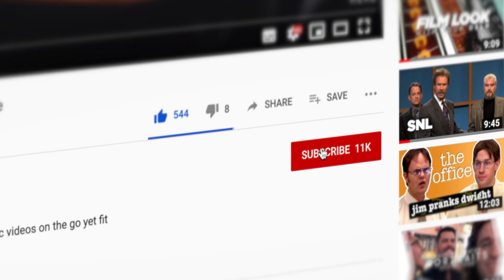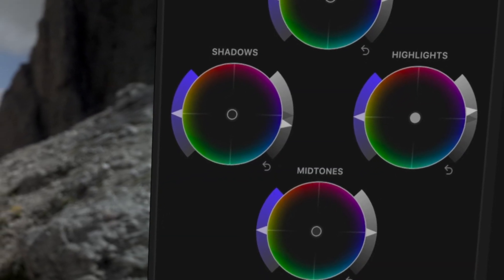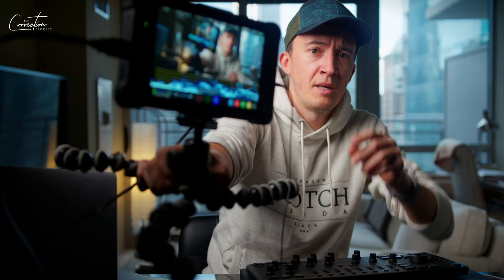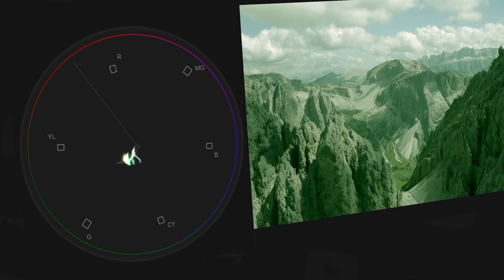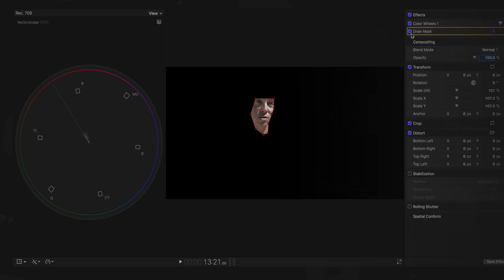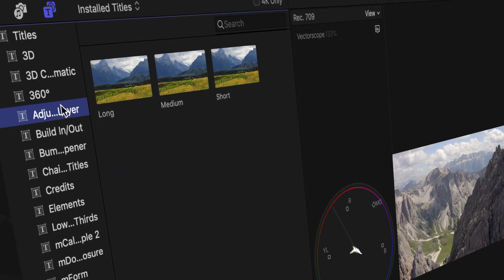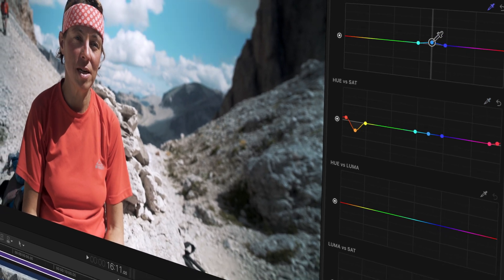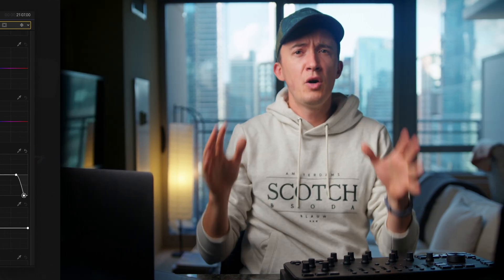How to improve your COLOR CORRECTING & GRADING results! | Tutorial for INTERMEDIATES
Something I have been planning to shoot for a while and finally I got myself to do it... a color grading tutorial. Super stoked to share with you how you can achieve dope looking footage super fast in a systematic way so it will become second nature. In this video you will learn the basics of color theory and my process of color correction and color grading. I will be editing in Final Cut Pro X but the process and steps are the same no matter if you use FCPX, Premiere Pro, or DaVinci Resolve.

As mentioned in the video Loupedeck sent me the editing panel to test. Since I was scripting the colour grading tutorial and genuinely like and use this piece of gear I wanted to include it in my tutorial. Loupedeck did not see this video before it went live.

CONTEST HAS ENDED - CONGRATS TO THE WINNER: 'THE WAY'

FOLLOW ME ON THE GRAM

CINEMA CAMERA •
TRAVEL CAMERA •
VLOG/TIMELAPSE CAM •
ACTION CAM •

LENS 28mm
LENS 35mm Cine
LENS 24-70mm
LENS 70-200mm
VINTAGE LENS

ND FILTER •
SD CARDS •